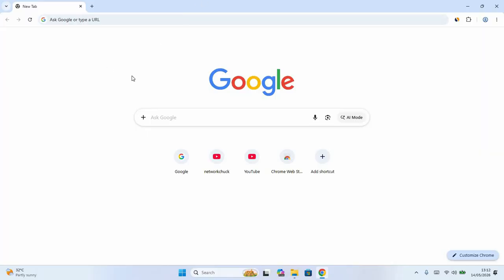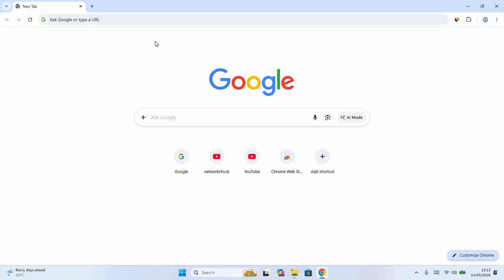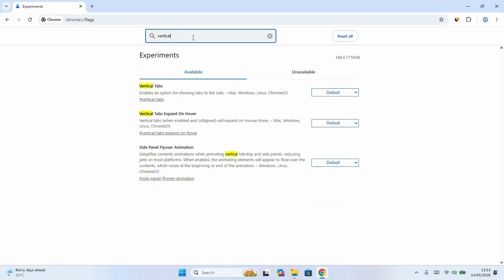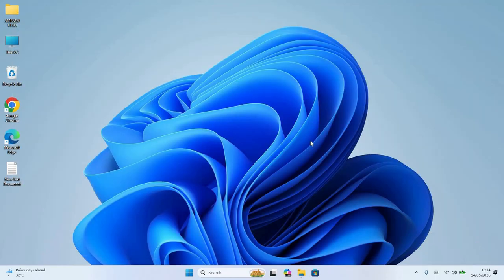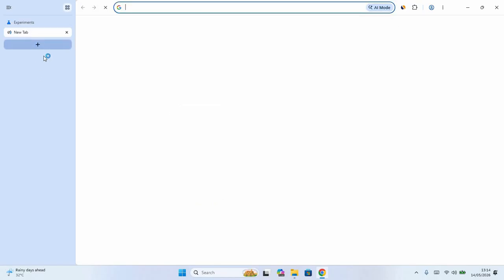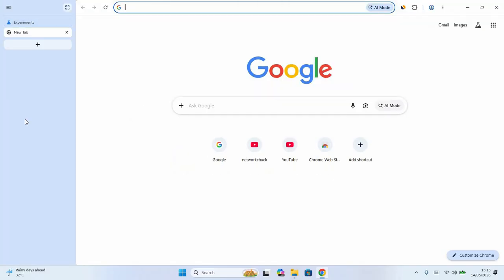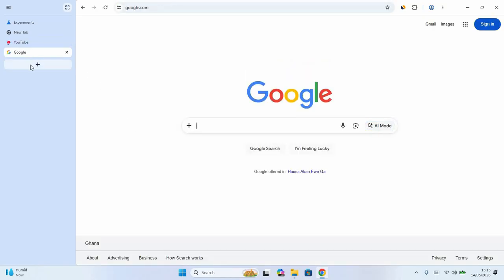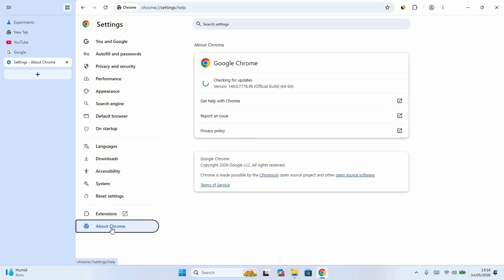How to Enable vertical tabs in Google Chrome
Are you tired of Chrome's top tab bar becoming an unreadable, squished mess of tiny icons once you have more than a dozen tabs open? You're not alone. For years, users of browsers like Microsoft Edge, Firefox have enjoyed the organizational bliss of vertical tabs, and now, Google has finally brought this feature to Chrome .

In this complete guide, I will show you multiple ways to enable vertical tabs in Google Chrome, including the new native feature for those who want even more control.